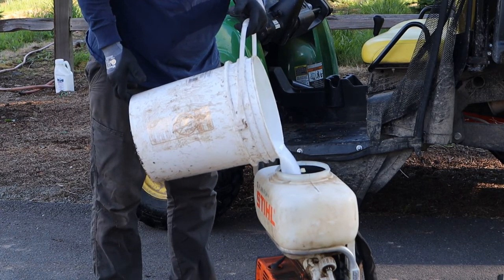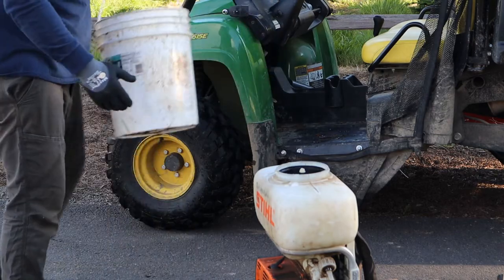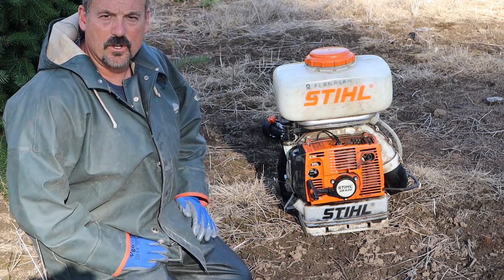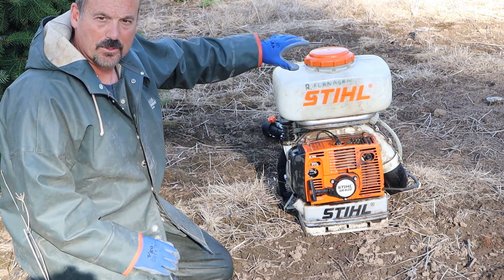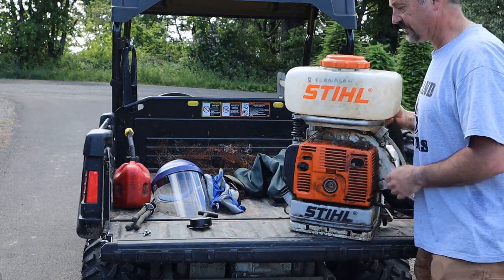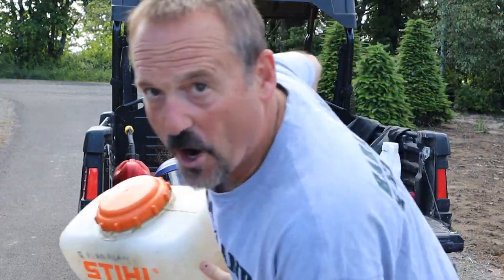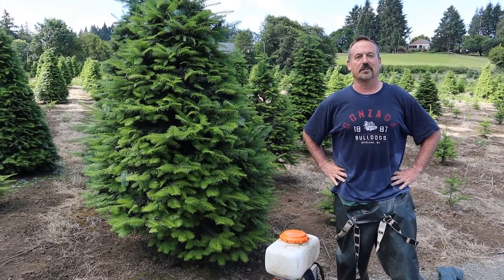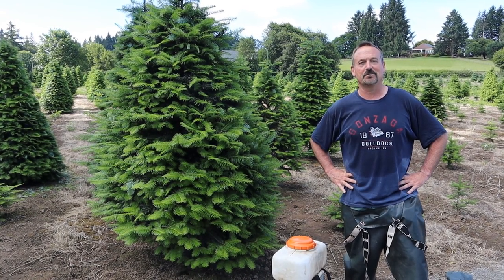Spraying for Aphids on the Christmas tree farm, what we use, how we apply.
Here at the Flanagan Homestead and East Fork Christmas trees aphids are one of the most detrimental pests we deal with. They seem to damage the grand fir the most, followed by noble fir and very little damage to nordmann. We have use Ultor pesticide for most of our existance. This is applied to the foliage and is absorbed. It is considered systemic, meaning the properties are transferred throughout the tree. Ultor treats both root aphids and foliar. We apply the chemical with a Stihl backpack blower at a rate of 10 ounces per acre. @FlanaganHomestead